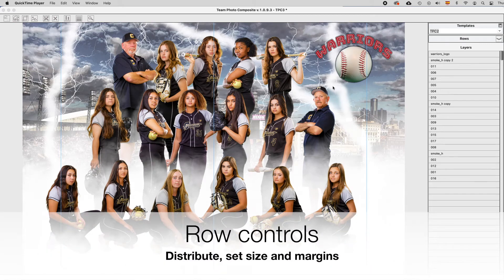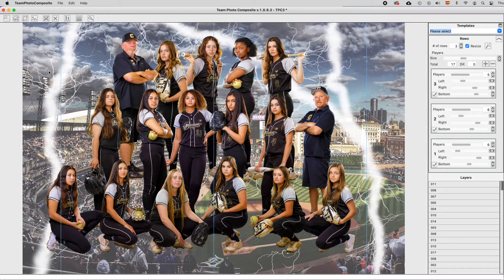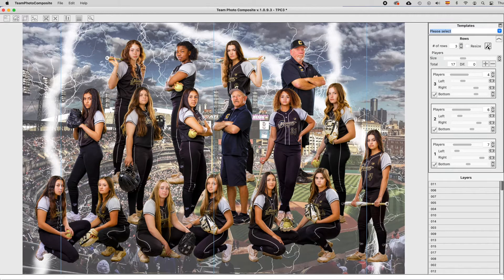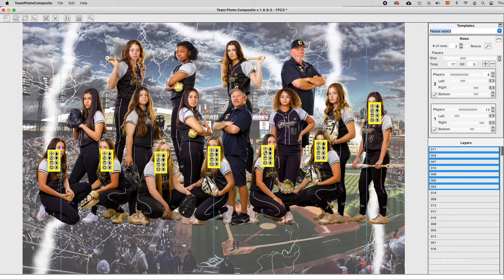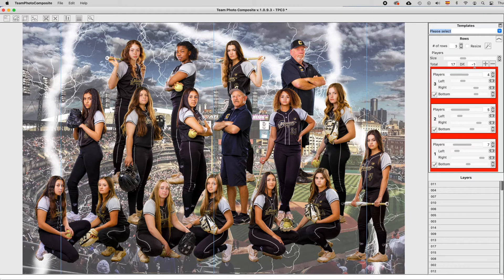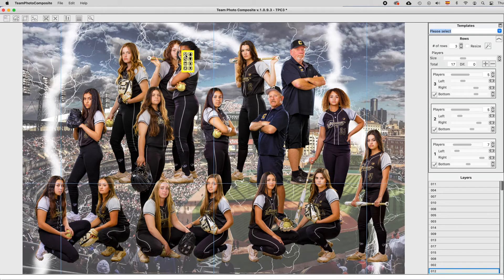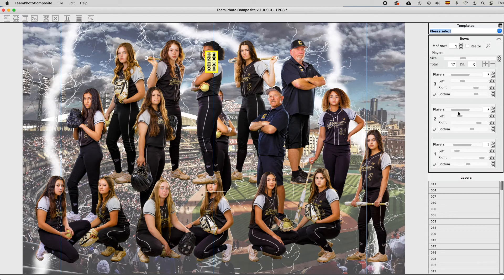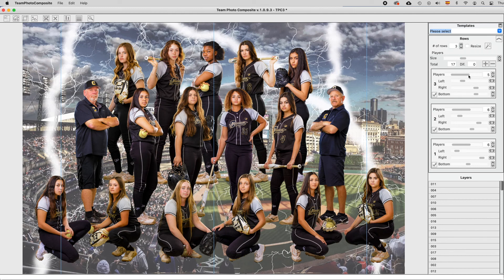Team Photo Composite, row controls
With Team Photo Composite you can easily distribute players in a given number of rows optimising size and then fine tune members of each row, left, right and bottom margins, etc.